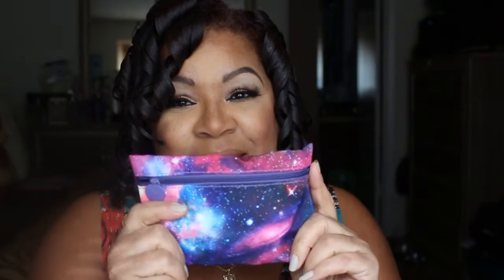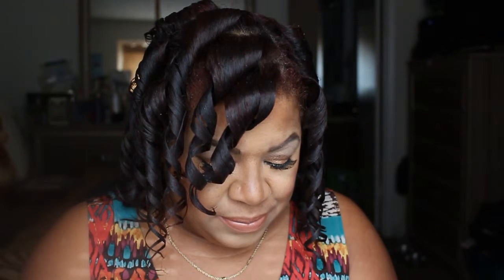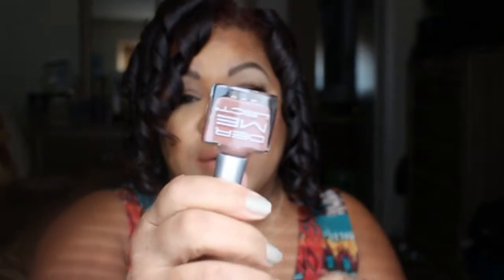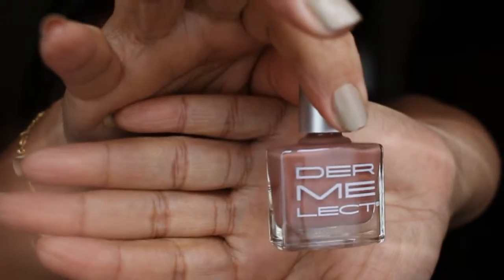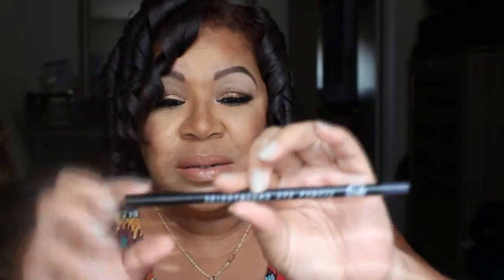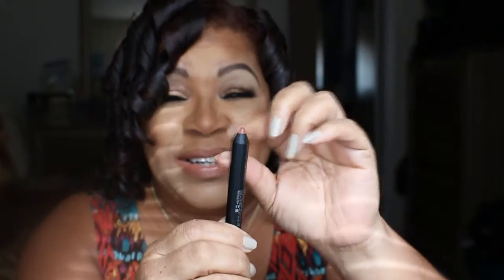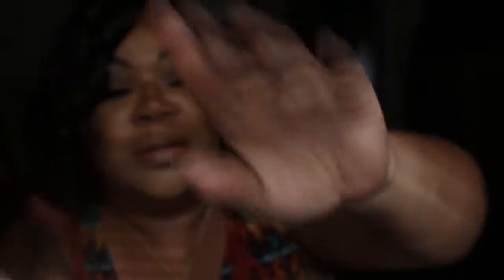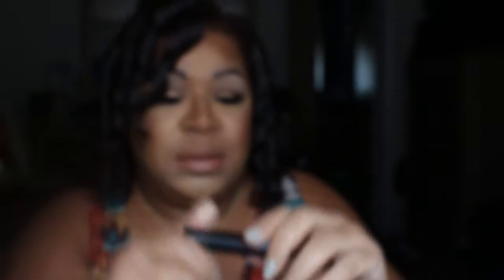November Ipsy bag and first impression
Hi Luvs! Thank you for checking out my channel : )! This is my very first Ipsy glam bag.  And I am excited to share it with you all.  I was very pleased with the items that I received and can't wait to try them out.  I am looking forward to the bags that are to come in the months ahead.